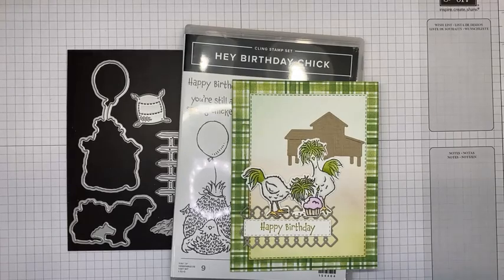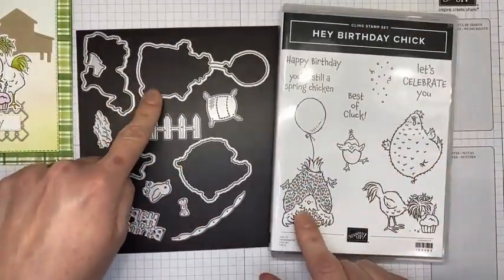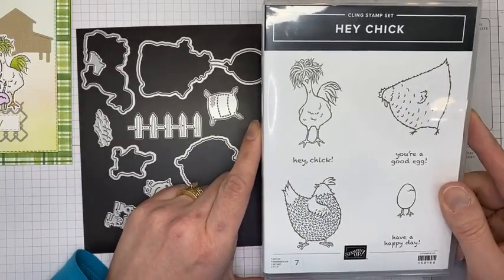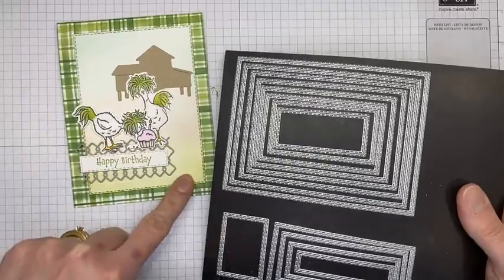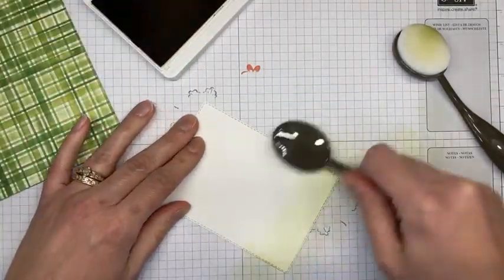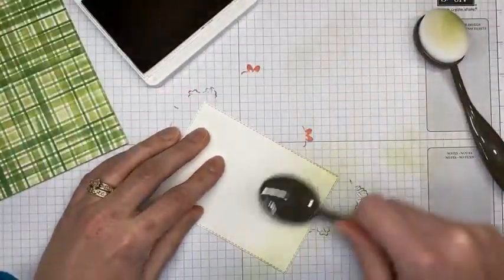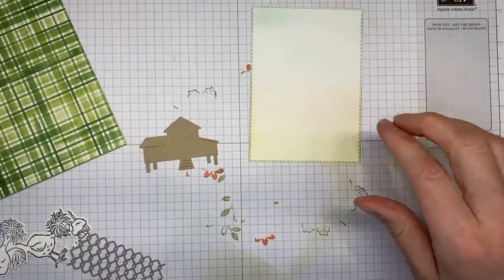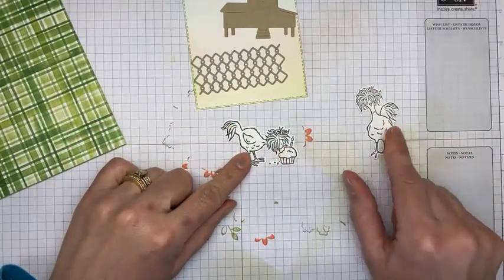Stampin’ Up! Hey Birthday Chick Card Tutorial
I used the Stampin' Up! Hey Birthday Chick stamp set bundle to create the birthday card in this video.